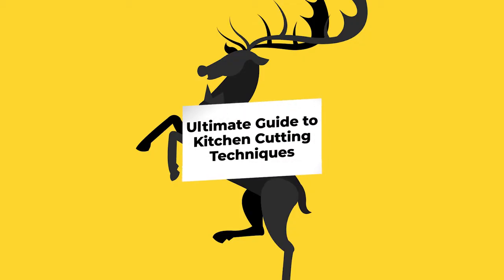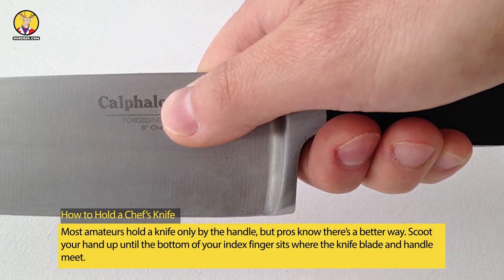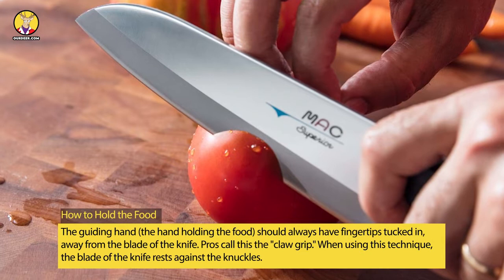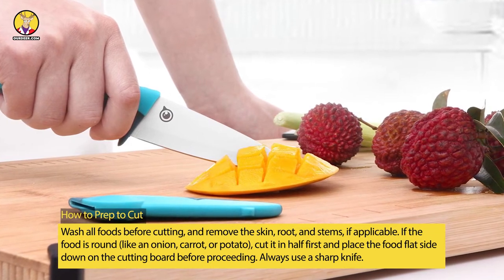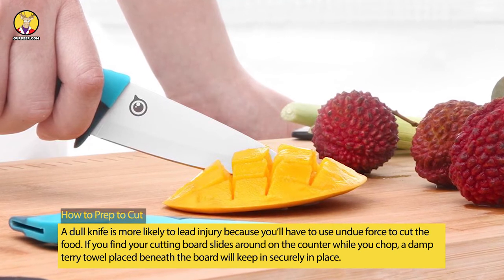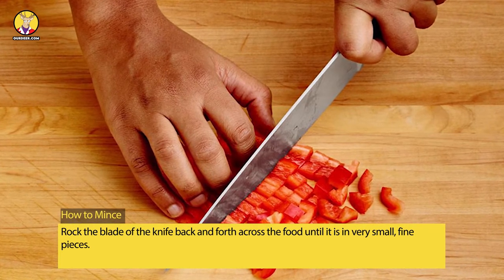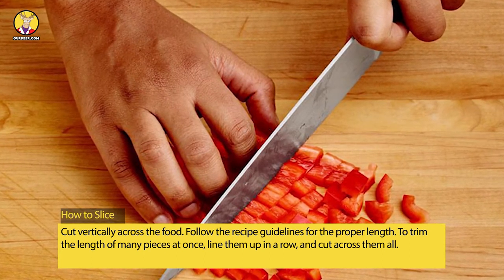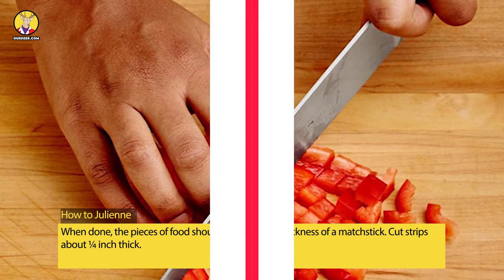Ultimate Guide to Kitchen Cutting Techniques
Here’s what you need to know about Ultimate Guide to Kitchen Cutting Techniques